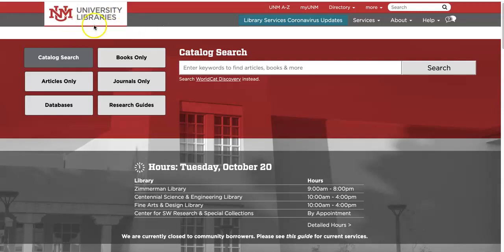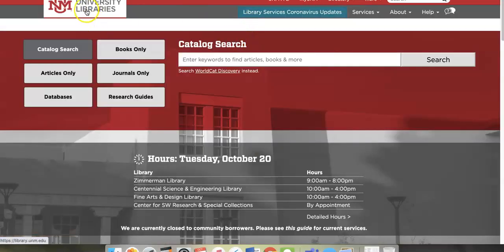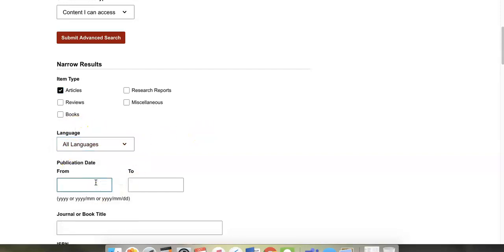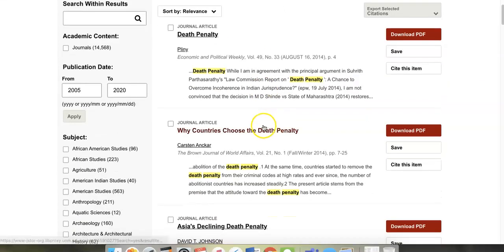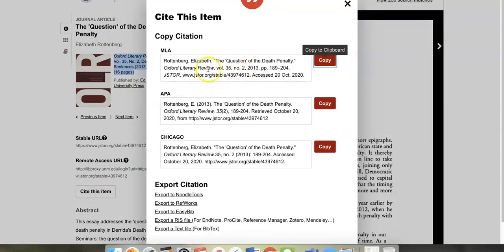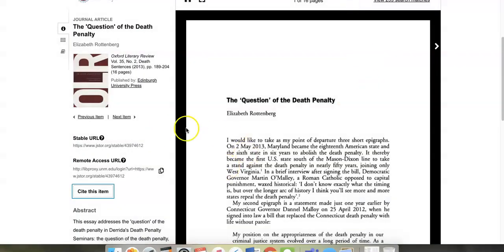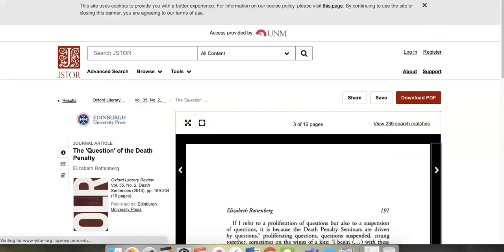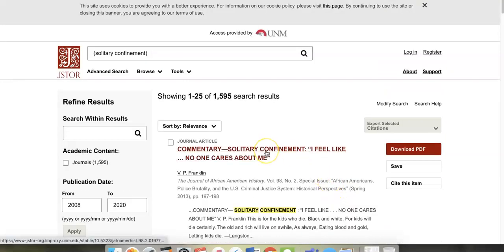UNM Libraries - Finding Peer Reviewed Journal Articles (JSTOR)